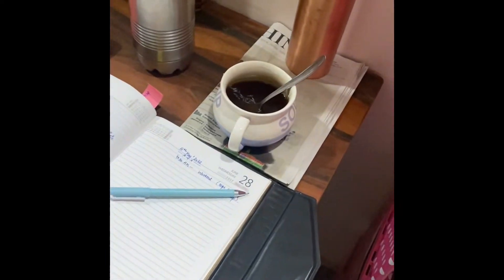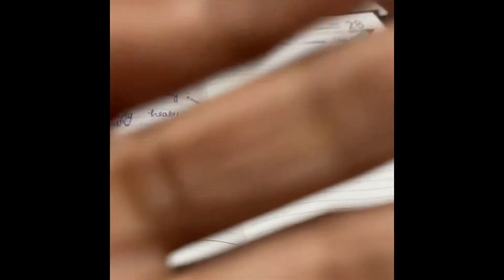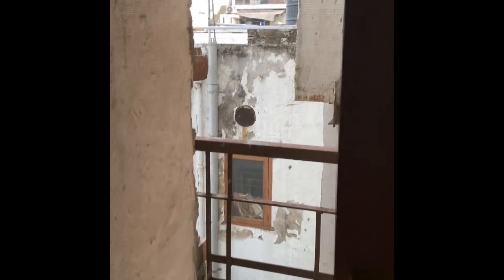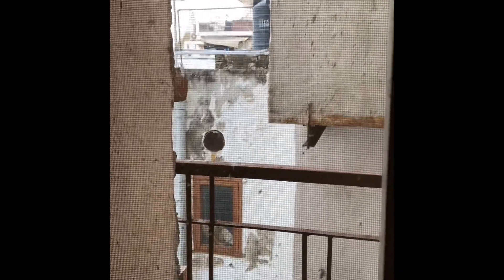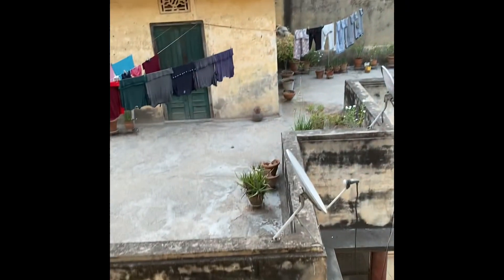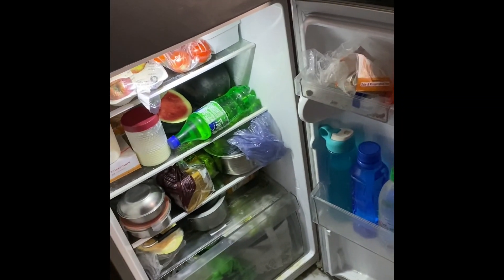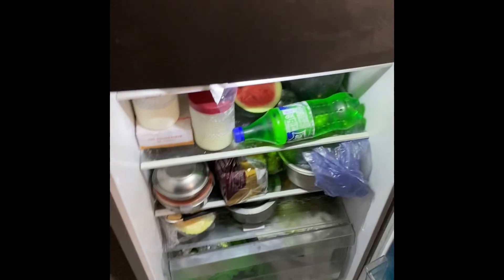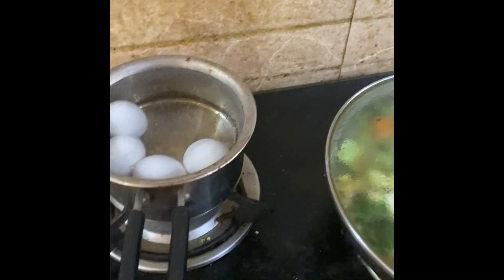My 4 A.M MORNING ROUTINE :)